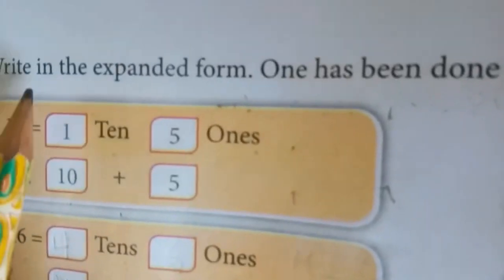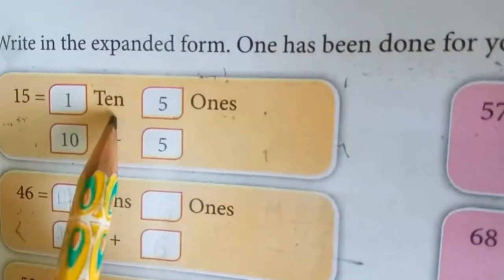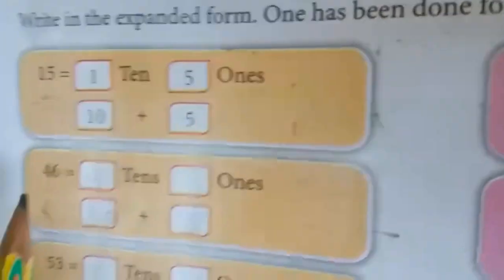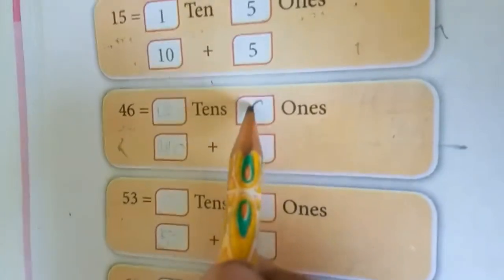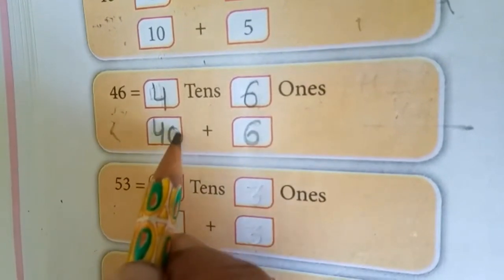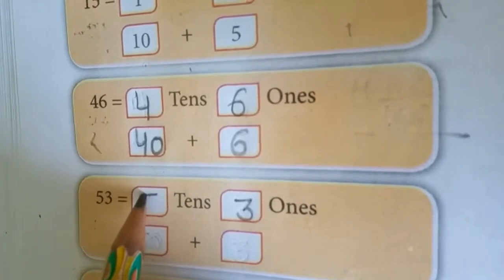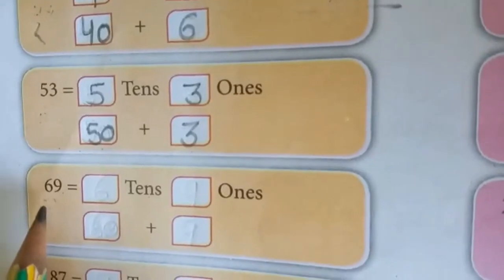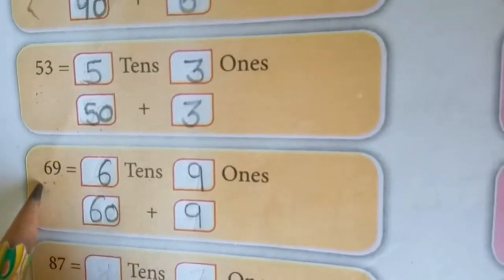Class I | Maths | Expanded Form | Sir Jawahar Singh Public School